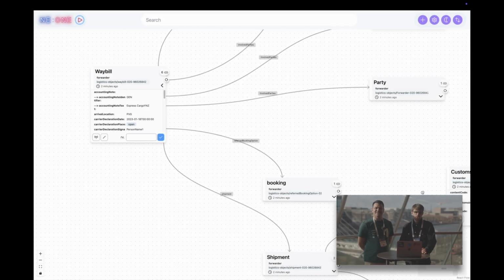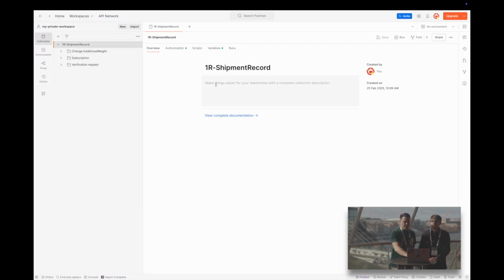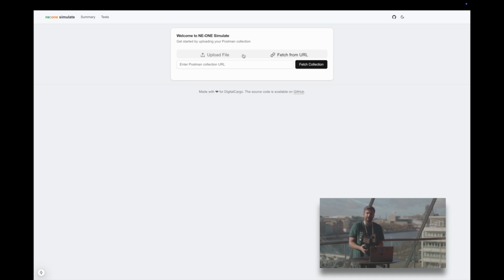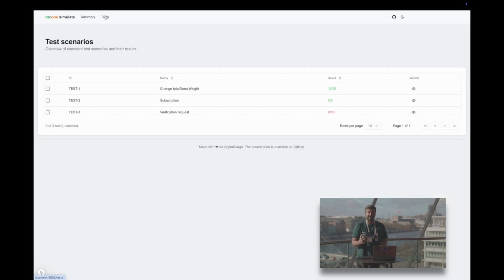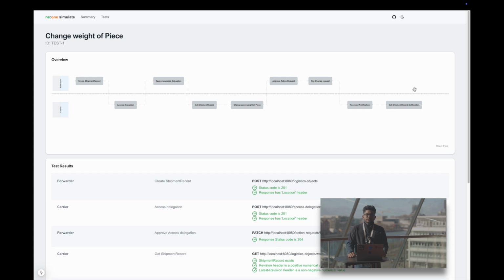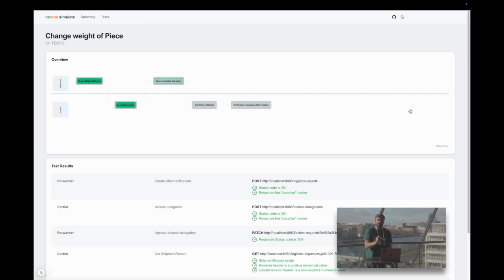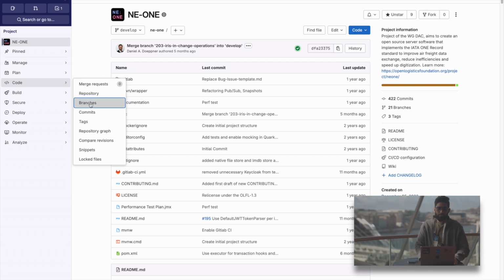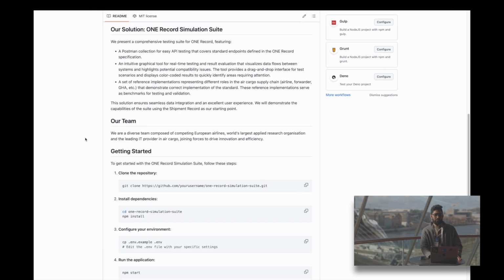NE ONE Simulate - 2025 IATA ONE Record Hackathon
Problem Description:
ONE Record is a powerful framework ; however, differing interpretations can bring inconsistencies and interoperability issues.

Our Solution: ONE Record  Simulation Suite
We present a comprehensive testing suite for the ONE Record, featuring a Postman collection  and an intuitive graphical tool for real-time  testing and result evaluation. This  ensures seamless data integration and great user experience. We demonstrate the capabilities with the Shipment Record to start.

Our Team:
We are a very mixed team of competing European airlines and the leading IT provider in air cargo, joining forces to drive innovation and efficiency.